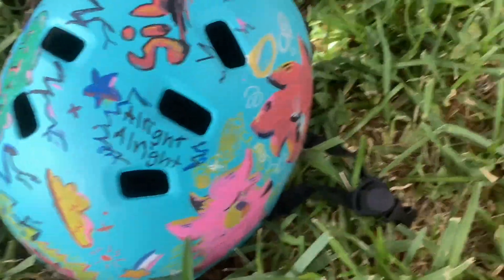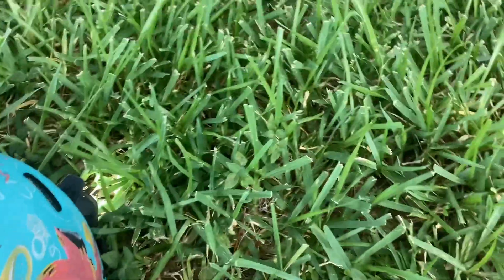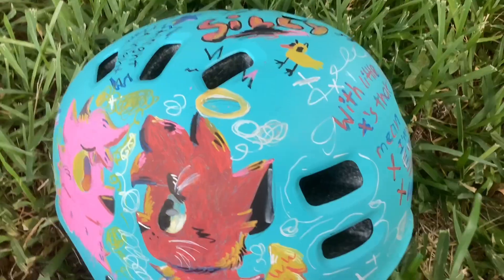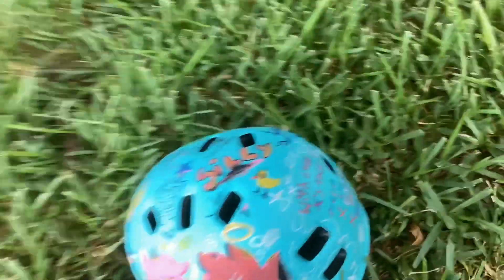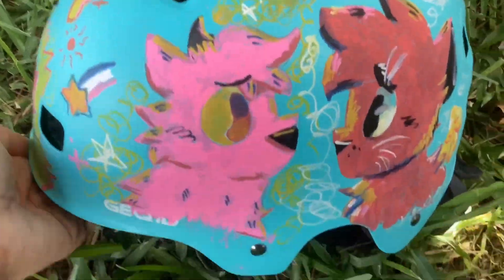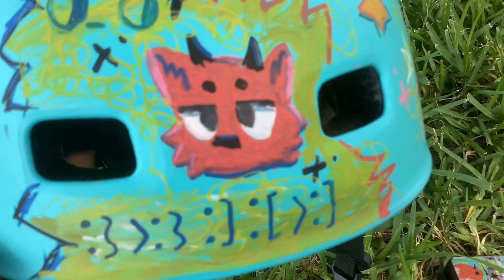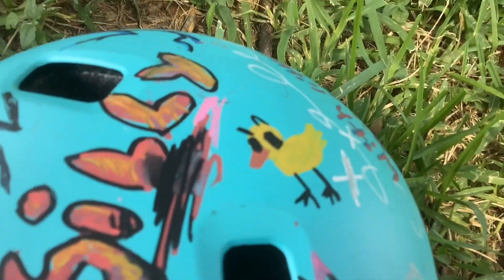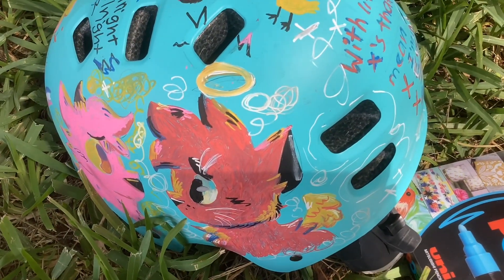I used Posca Markers for the first and drew on my helmet